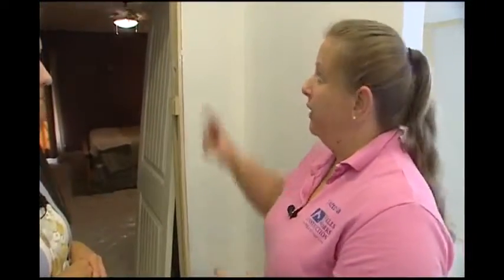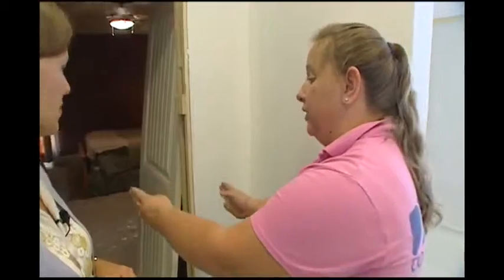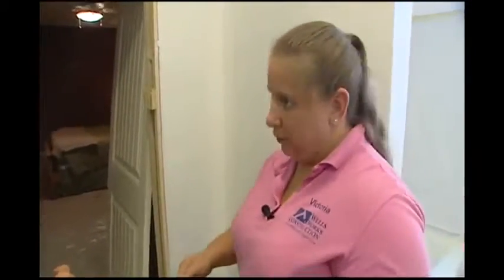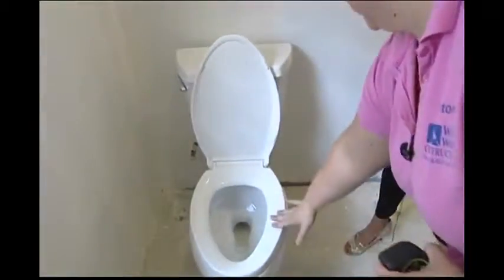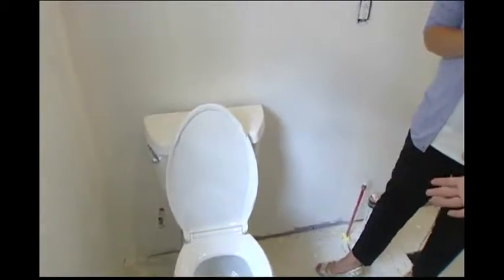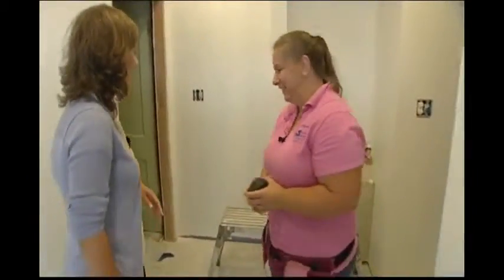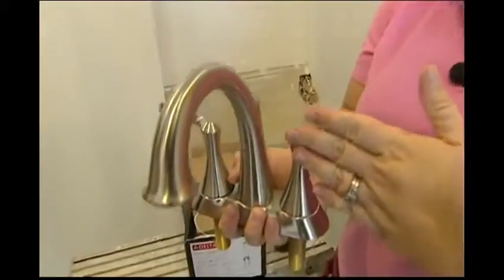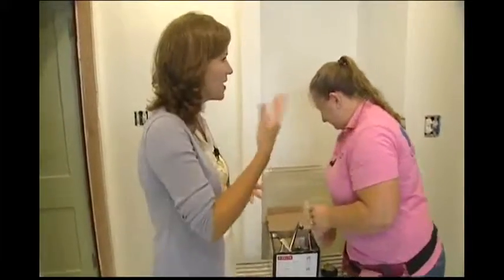KY3 Interview Oct 25, 2010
Victoria shows Abby a bathroom remodel with some neat features!  Talks about drywall vs plaster & lathe walls how well pocket doors work these days. Also described some features to consider when remodeling for a handicap or an older person. Victoria came to be known affectionately as the "Pink Tool Belt Lady".